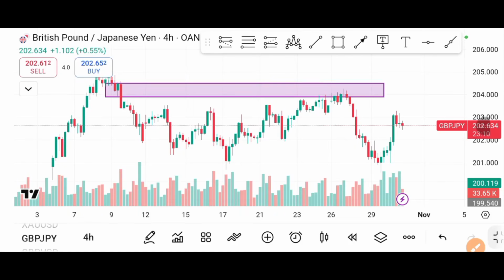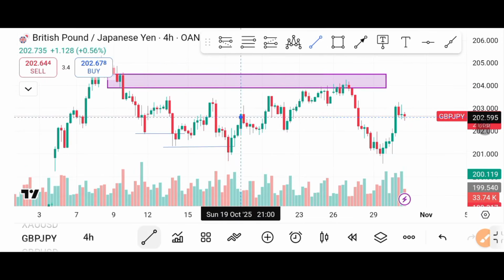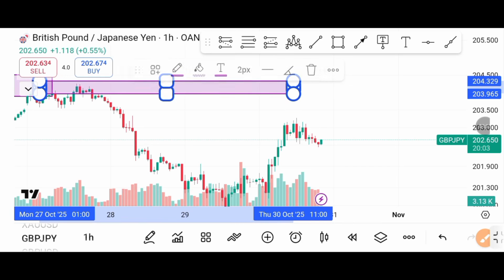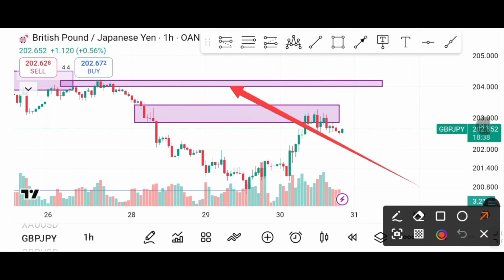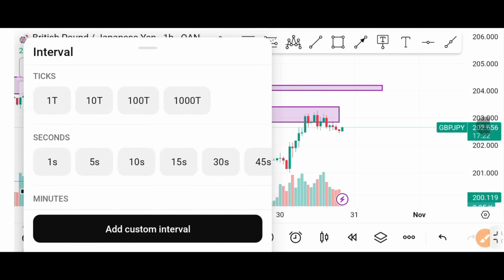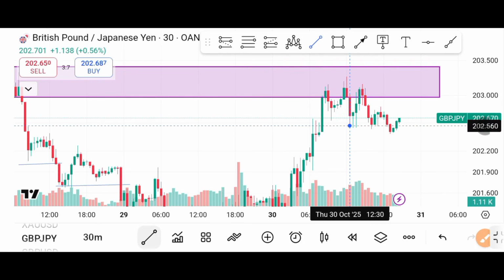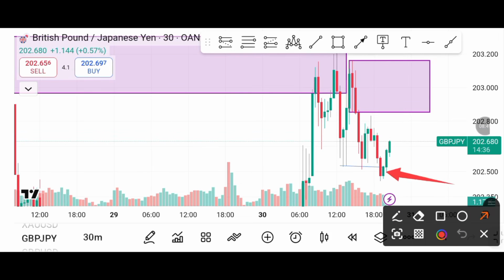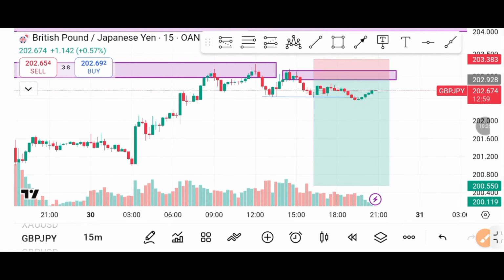GBPJPY Smart Money Breakdown | 4H–15M Key Level Respected Perfectly 🔥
“GBPJPY Smart Money analysis — multi-timeframe breakdown (4H–15M) showing how price respected a key institutional level with precision.”

(For educational discussion)